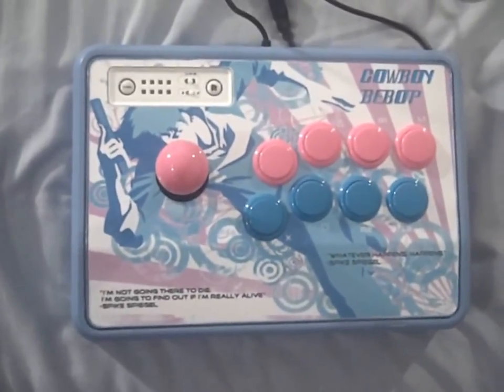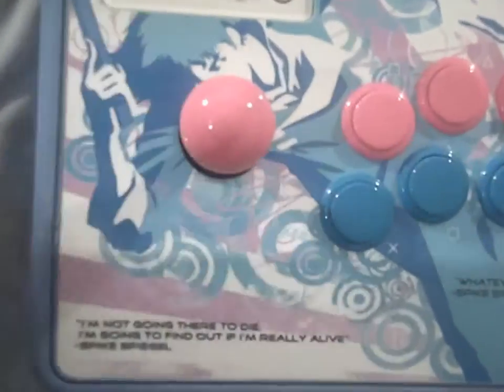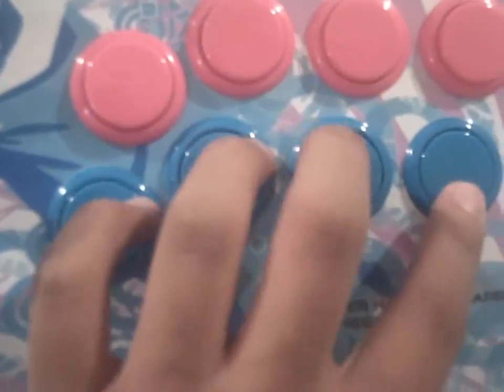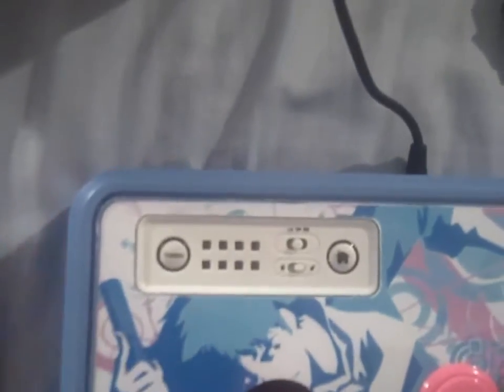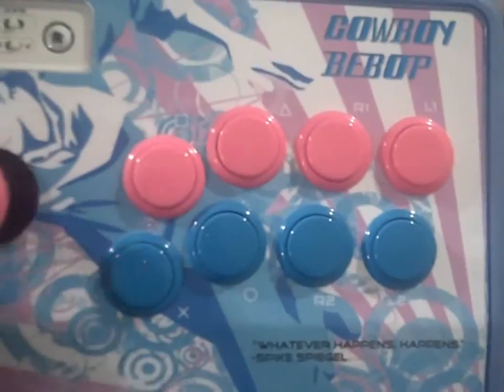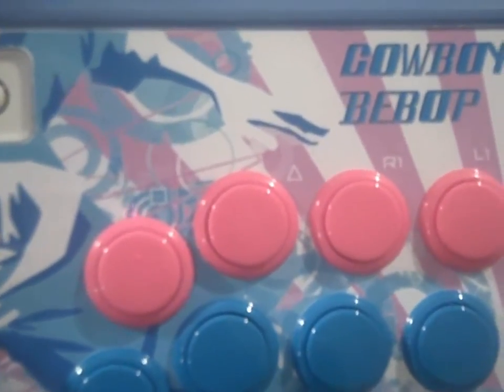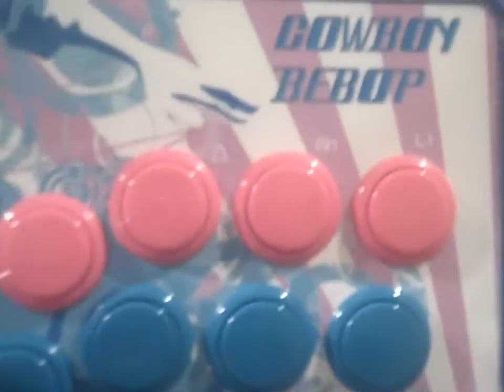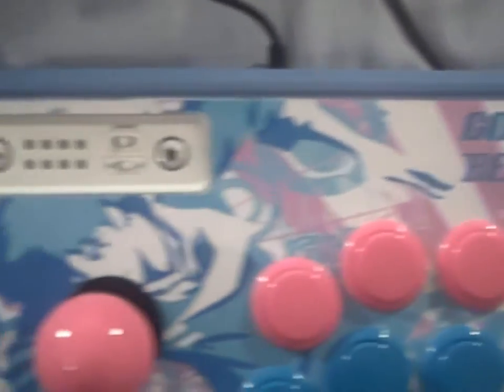My SF4 SE Fightstick Custom Art/Buttons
Don't know why I sound a bit sick, but oh well.

Here's my custom Street Fighter 4 Fighstick/Joystick/ArcadeStick (Whatever you prefer). I decided to get a FightStick for myself, cause my pad was running dry and I just wanted to learn how to use a FightStick. Luckily, I went onto Amazon and found a deal for a SF4 SE Edition Fightstick for about $35-$40 dollars. It was refurbished, but let me tell you it was basically BRAND new. Since I had a lot of extra money, I decided to give this a go and customize it myself.

I've seen a lot of people's fightsticks and they're mostly really trying to go for the badass type of themes with the dark colors and adding characters like Akuma as their custom art. I decided to go with a more stylish and catchy colors with the Pink on Light Blue with the Spike Spiegel repping the Cowboy Bebop. I'm loving it myself and I'm proud I did it myself although it was pretty simple and fun. Just don't rush it you should be fine.

*UPDATE 5/9/2010* For those interested in modding their own sticks follow this thread: (Turn up the volume a bit)

For the artist of the original Cowboy Bebop wallpaper:
"aznxenocide" Sadly his original art is no longer on DeviantArt. It was a good picture

Trying to figure out which parts to order?
Make sure you choose:
-Joystick: Sanwa  JLF-TP-8YT-SK Ball Handle Joystick, 4 & 8-Way Adjustable (Madcatz compatible)
-Buttons: Sanwa OBSF-30 Pushbutton

*They should indicate in BIG RED letters that a stick/buttons are compatible with the Madcatz stick or not*